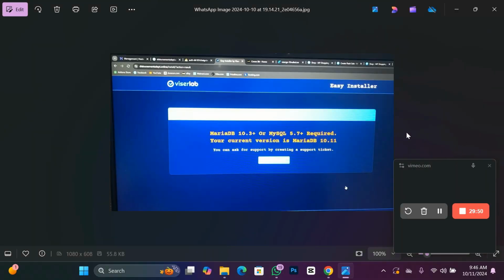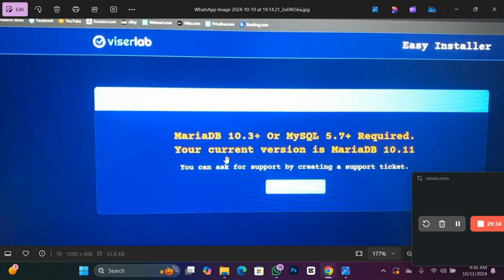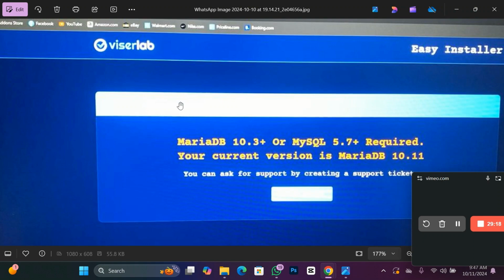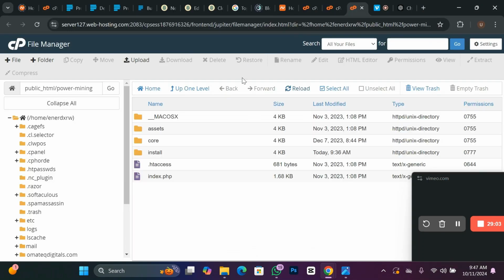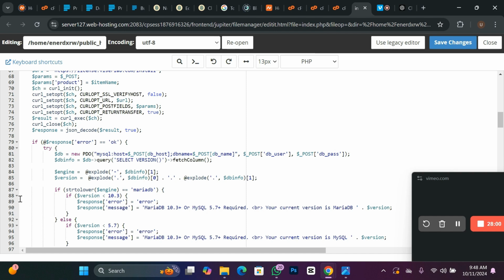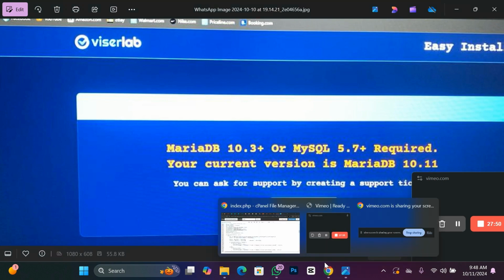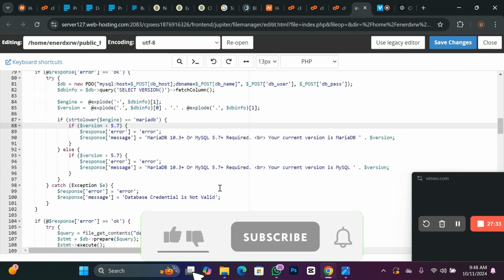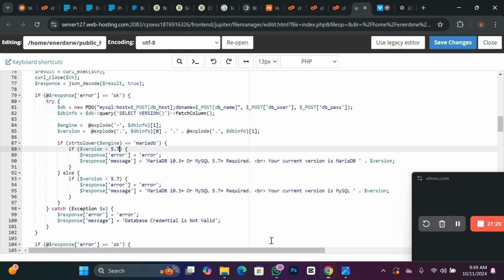Fix MariaDB Installation Errors Easily | Step-by-Step Troubleshooting Guide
Fix MariaDB Installation Errors: Are you facing issues while trying to install MariaDB for your script? In this video, I walk you through the common errors that may occur during the installation process and how to fix them effectively. Whether it's a configuration issue or a missing dependency, this step-by-step guide will help you resolve MariaDB installation errors and get your script up and running in no time!

Timestamps:
00:00 Introduction
01:20 Common MariaDB Errors During Installation
03:45 How to Fix Missing Dependencies
05:30 Configuration Troubleshooting
08:00 Final Setup and Testing